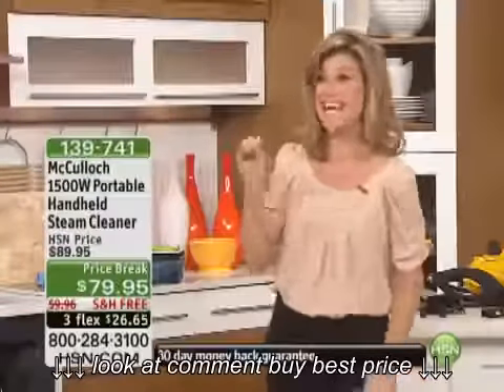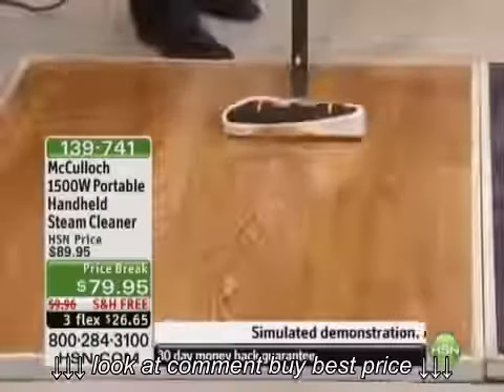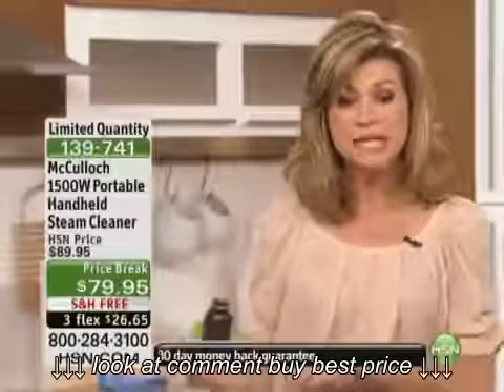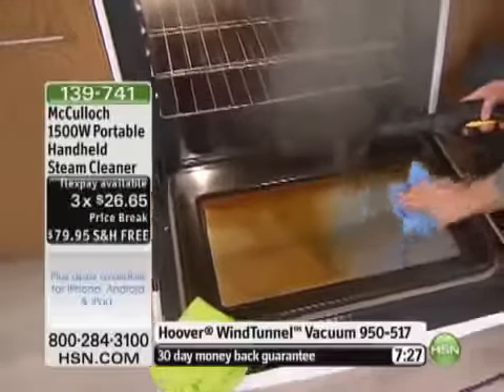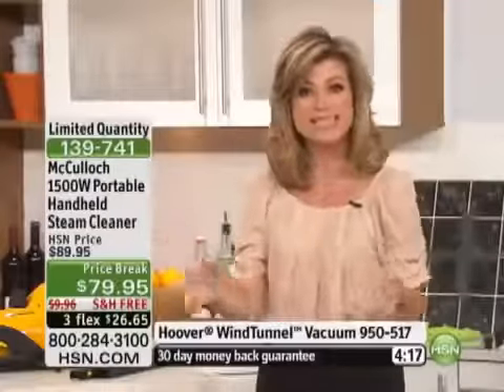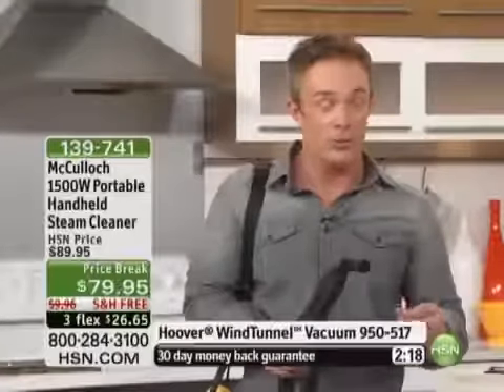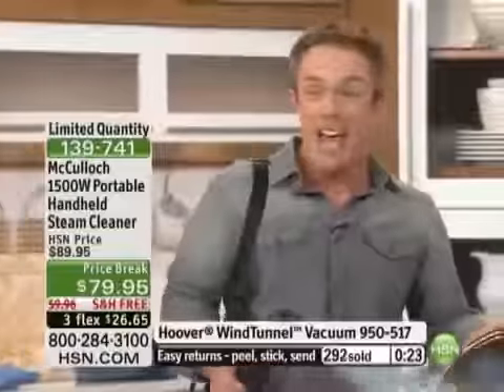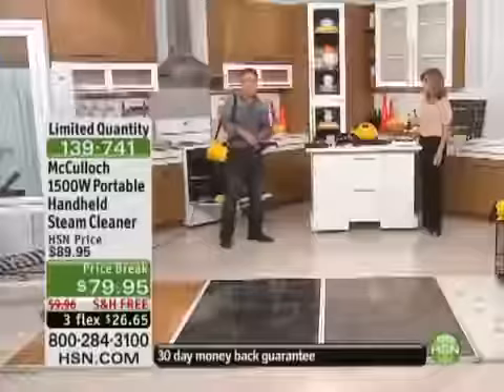McCulloch 1500 Watt Portable Handheld Steam Cleaner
McCulloch 1500 Watt Portable Handheld Steam Cleaner, McCulloch 1500 Watt Portable Handheld Steam Cleaner